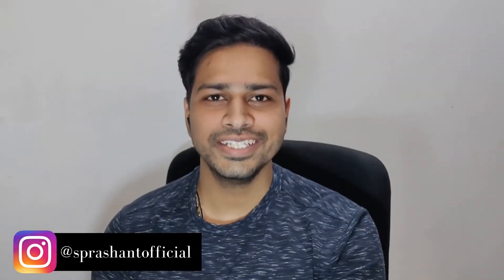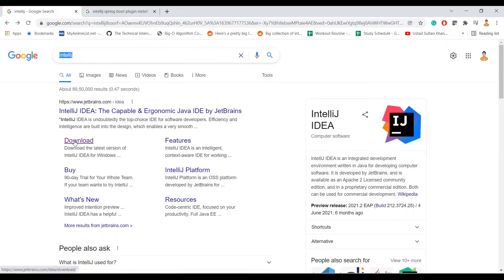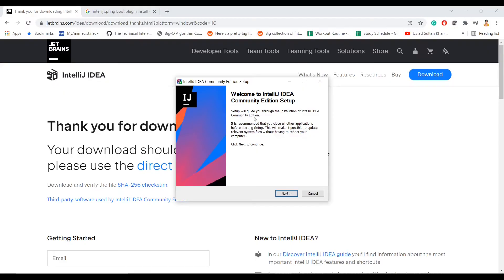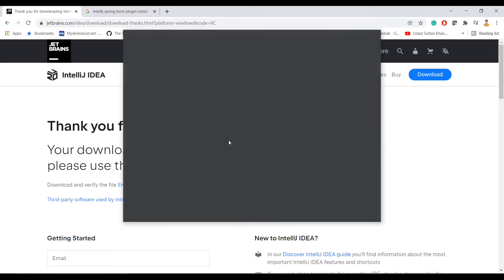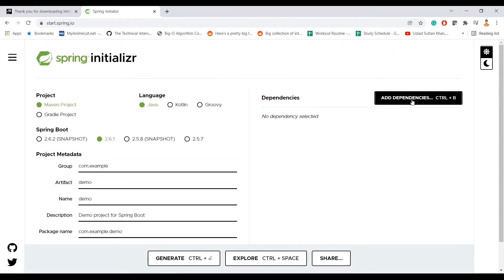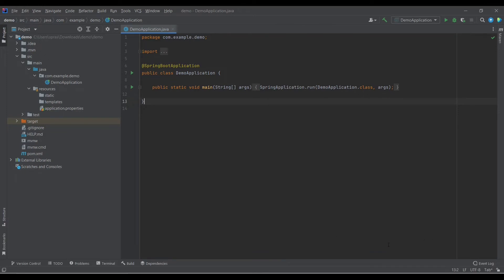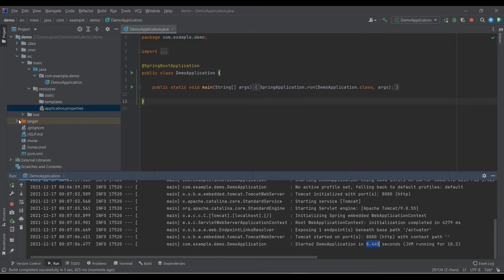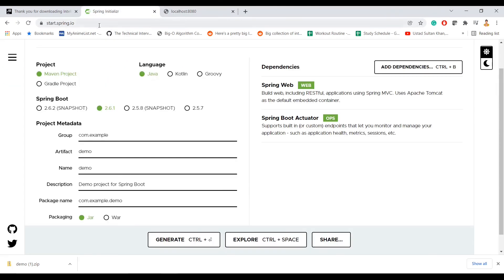Install IntelliJ on Windows | Create/Run Spring Boot Application | No Plugin Needed | Easiest Way